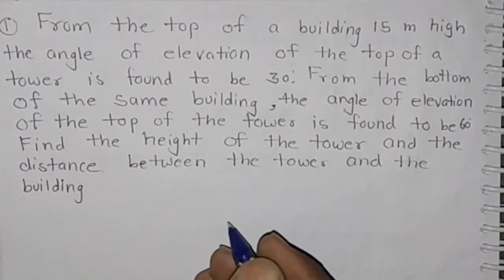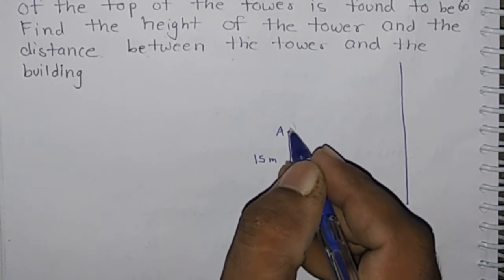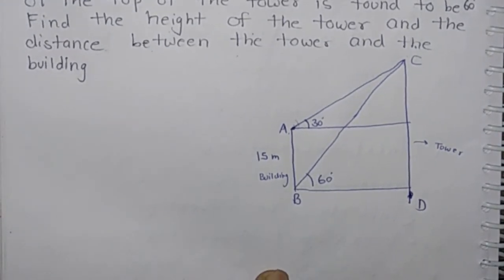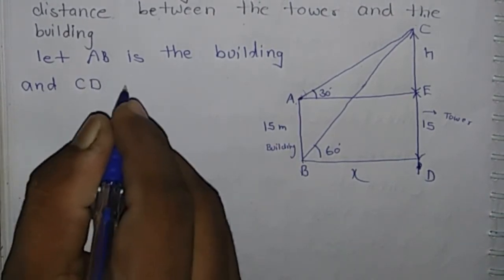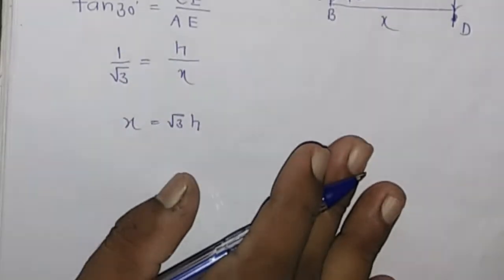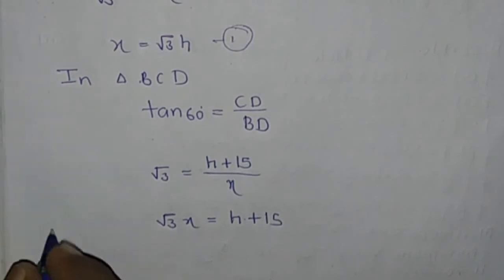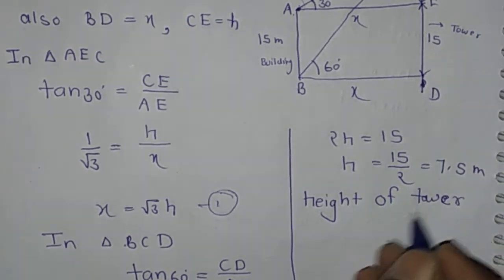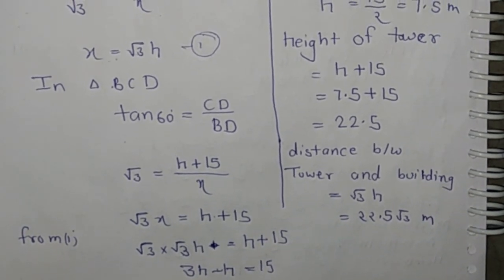From The Top Of A Building 15m High The Angle Of Elevation Of The Top The Tower Is Found To Be 30°